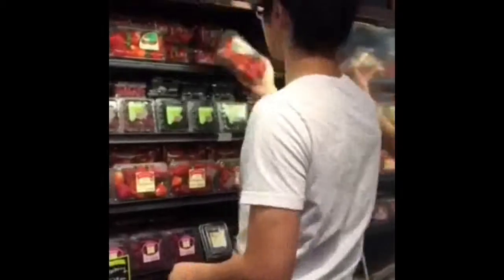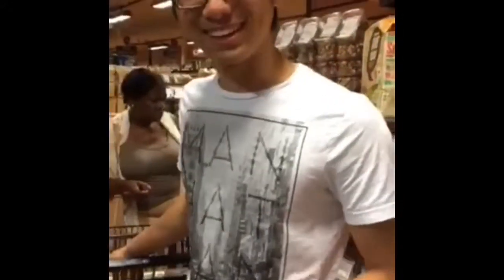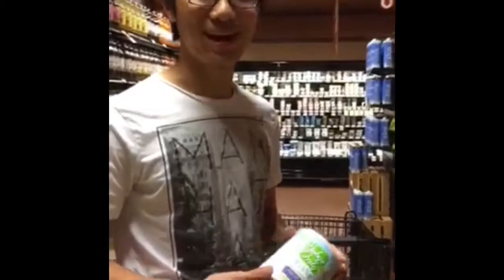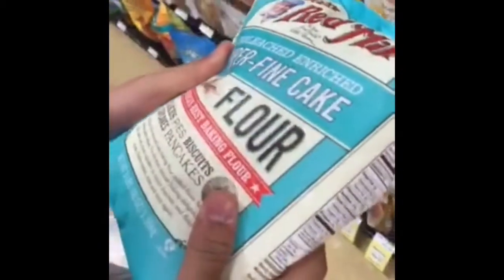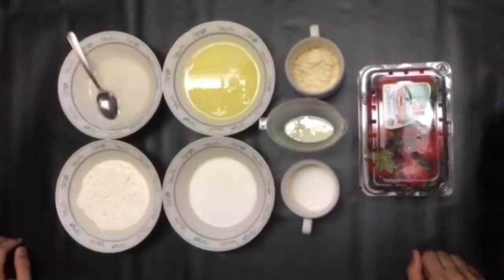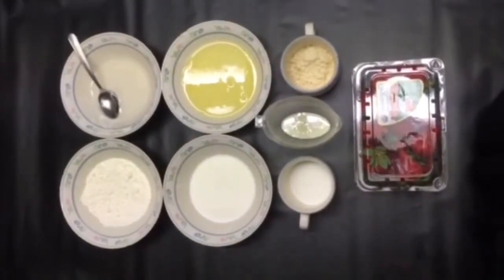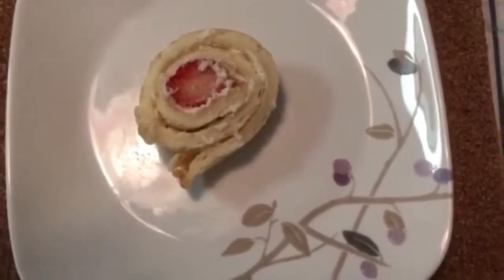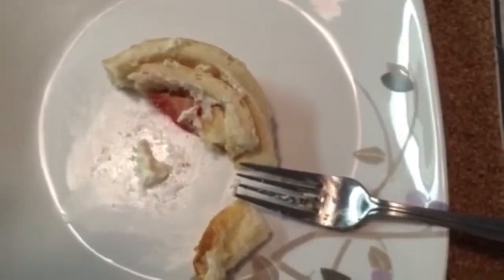How to make a strawberry cake roll — "My Passion" documentary of Everett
"My passion" documentary for 2015 CCS Public Speaking Final Exam.
It is a documentary about how to make a cake roll. It also is first that I post something on YouTube.
I am not perfusional and my sound was not good in the video. But I hope you will like it.